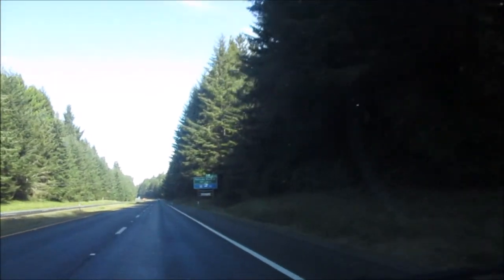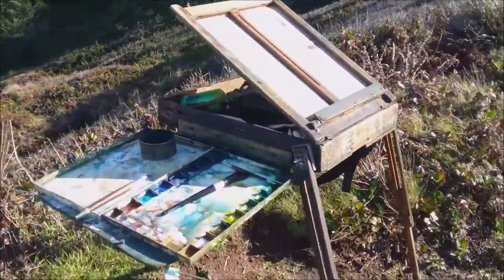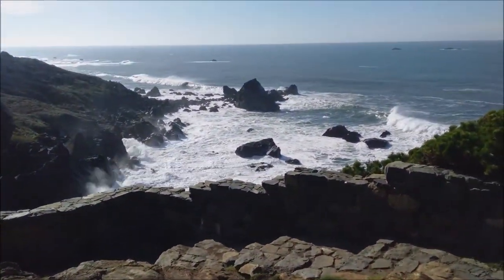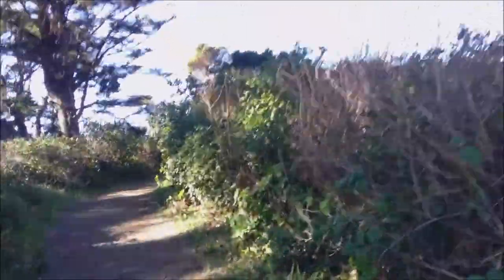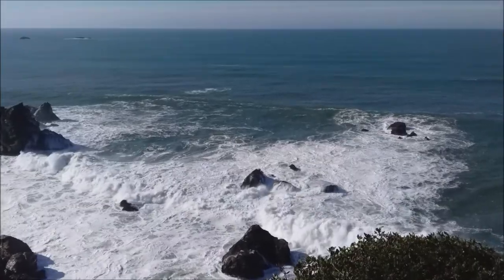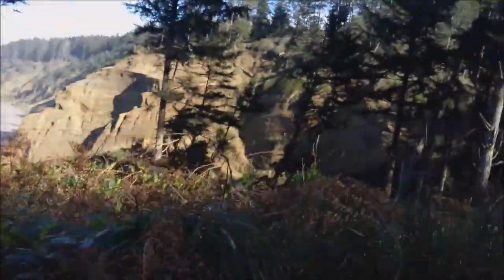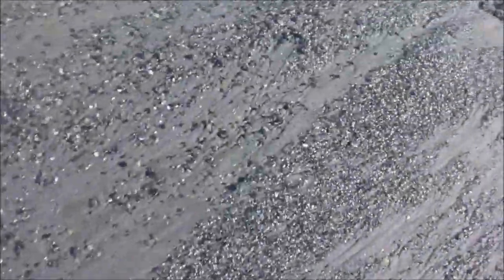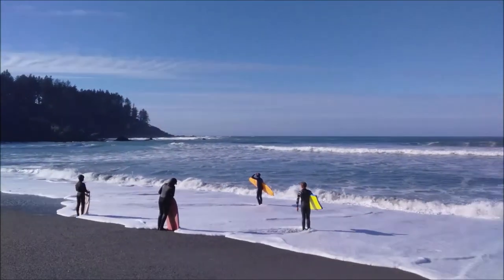Three Hiking Adventures at Patrick's Point State Park - Jan. 2020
In this video, I take you on 3 separate hikes including Wedding Rock, Patrick's Point lookout & Agate Beach.

Nostalgic Zone
January 2020